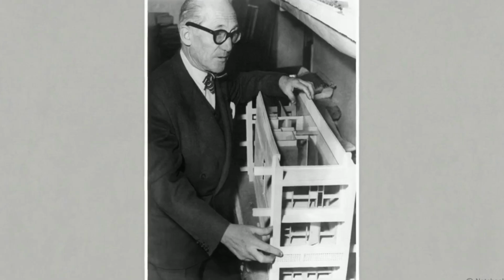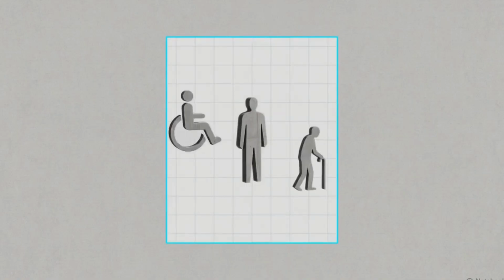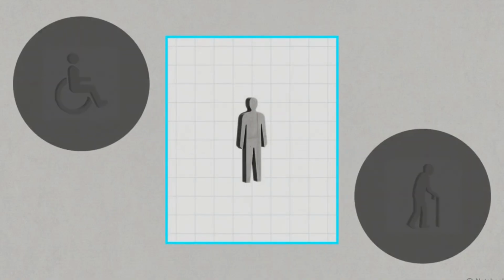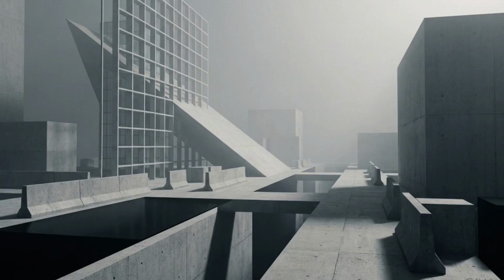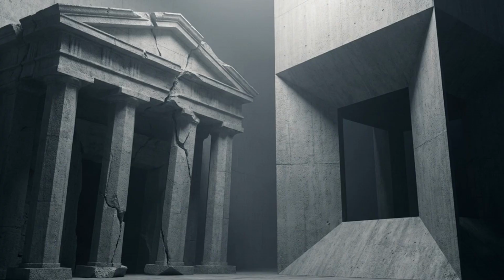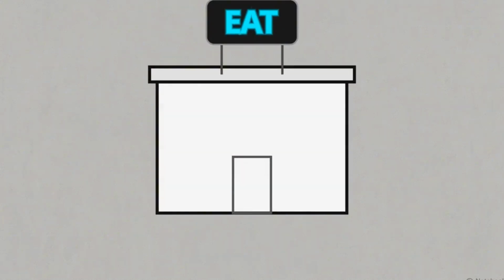Architectural History and Theory: TL;DR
This video is a fast, idea-driven journey through the big story of architecture: how humans have used buildings to shelter, symbolize, control, worship, organize society, express power, challenge tradition, and imagine the future. From ancient monuments and sacred spaces to modernism, postmodern critique, ecological design, and digital theory, this is a compressed overview of how architecture became both a practical craft and an intellectual discipline. Vitruvius’s De architectura is one of the earliest foundational architectural treatises, and Britannica notes that architectural theory has long been understood as the basis for judging the merits of buildings and projects. ()

We explore the idea that architectural history is not one neat European timeline but a global, contested, and evolving conversation. Resources such as Smarthistory’s Global History of Architecture explicitly frame architectural history across multiple geographies and periods, while UNESCO’s World Heritage program reflects the extraordinary diversity of built heritage across civilizations and eras. ()

The video also touches on major turning points in architectural thought: the legacy of classical theory, the transformations of medieval and Renaissance architecture, the rise and critique of modernism, the challenge of postmodernism, and the growing importance of ecology, justice, and digital technologies in contemporary architectural debate. Britannica’s architecture and Western architecture resources, along with RIBA and Smarthistory materials, help map these shifts from historical tradition to present-day theory and practice. ()

This video is for broad educational inspiration and quick orientation. It is designed to help you see the larger map of architectural history and theory, connect major movements and ideas, and encourage deeper curiosity about how buildings shape culture, politics, memory, and everyday life. ()

Important disclosure: some information, interpretations, timelines, examples, or theoretical summaries in this video may be simplified, debated, incomplete, or incorrect. This video is meant to inspire you to do further research on these matters, compare multiple sources, and continue learning beyond this overview.

Suggested real-life sources for further research:
• Encyclopaedia Britannica, “Vitruvius.” ()
• Encyclopaedia Britannica, “Theory of architecture.” ()
• Encyclopaedia Britannica, “Western architecture: Postmodernism” and related architecture history resources. ()
• Smarthistory, “Global History of Architecture.” ()
• Smarthistory, “Ancient Roman architecture, an introduction.” ()
• Smarthistory, “Medieval” and “Renaissance” period resources. ()
• RIBA official website and the RIBA British Architectural Library. ()
• UNESCO World Heritage List and documentation on global built heritage. ()